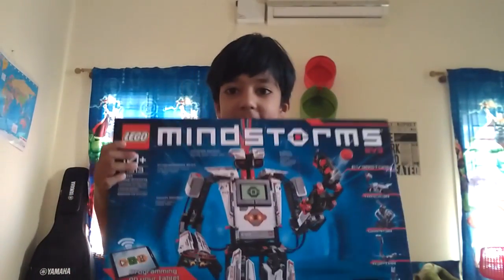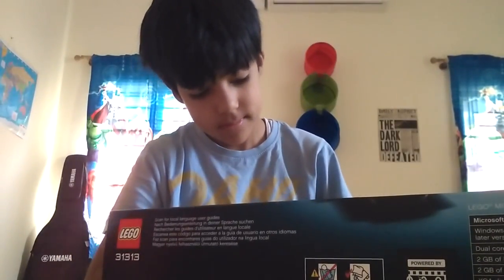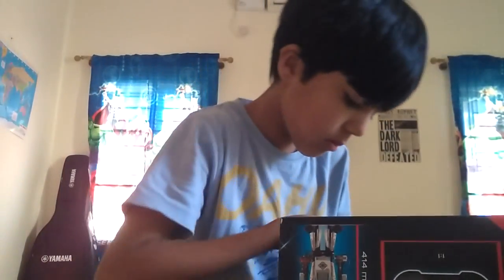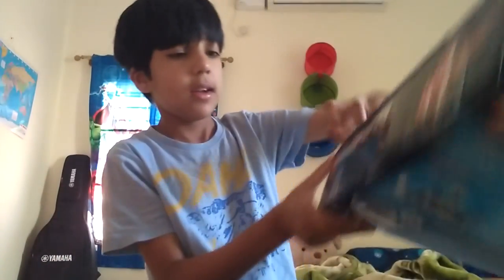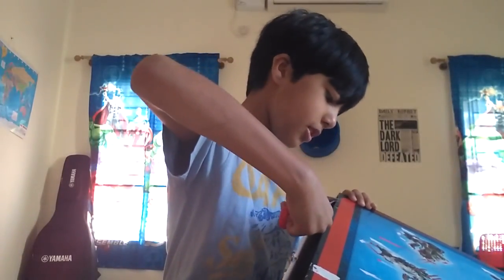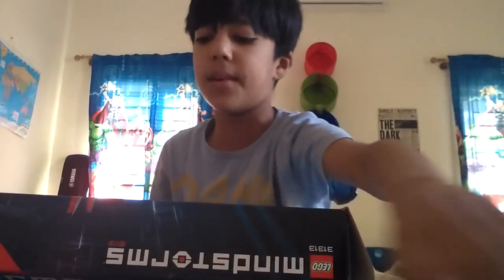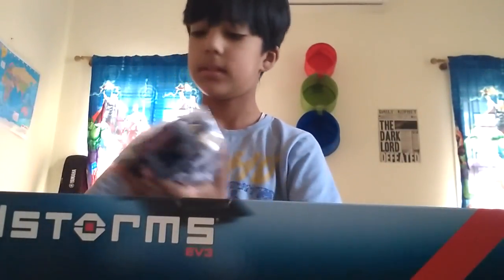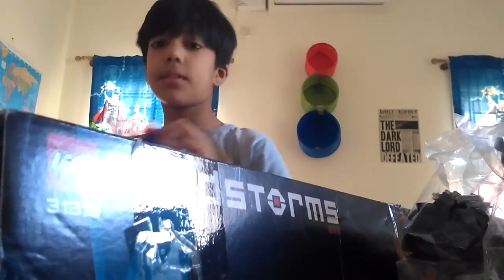Lego mindstorm unboxing